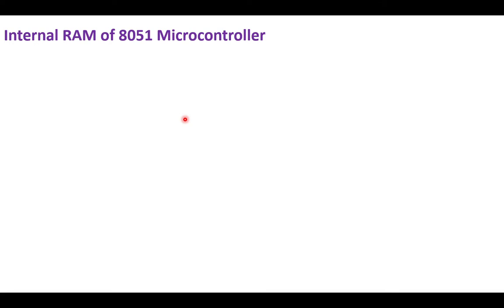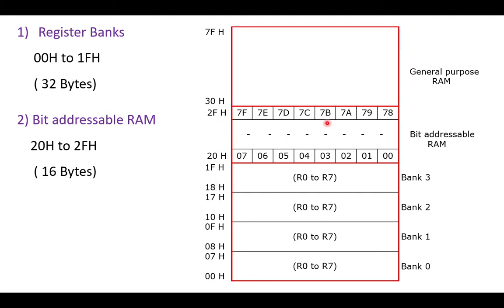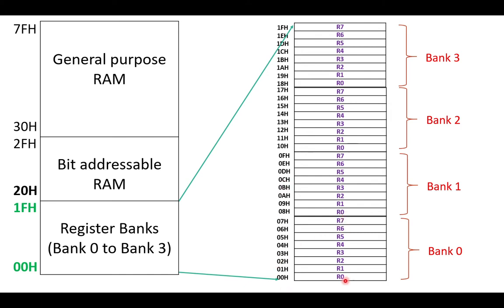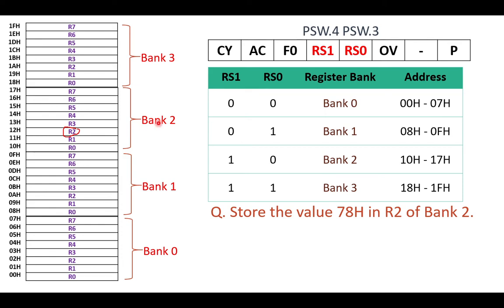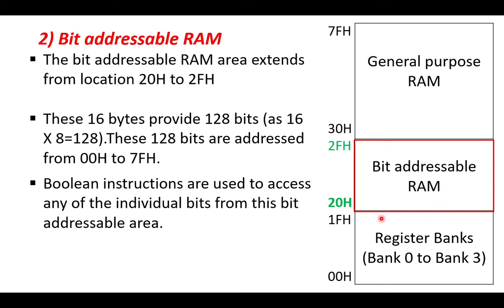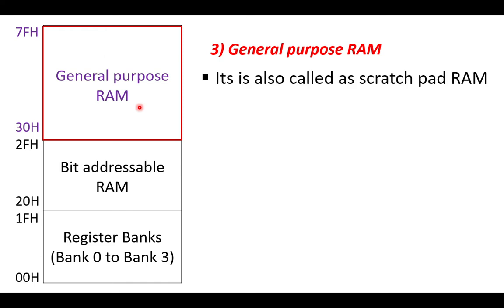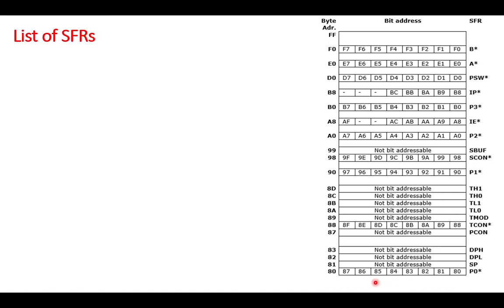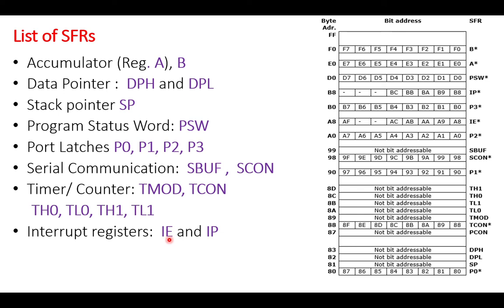Internal RAM and SFRs of 8051 microcontroller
This video explains in detail the 128 bytes of internal RAM and Special Function Registers(SFRs) of 8051 microcontroller.